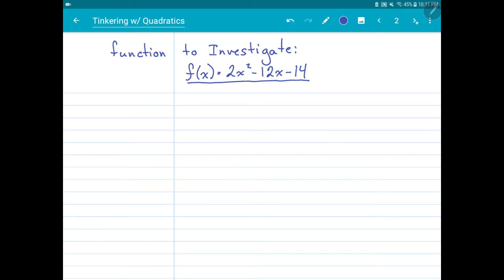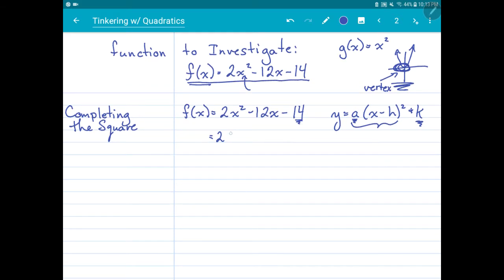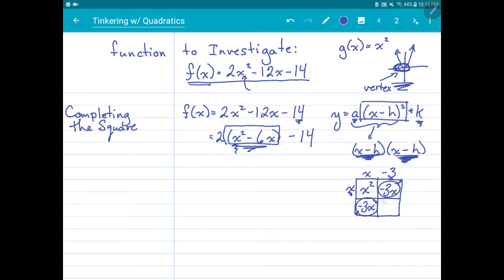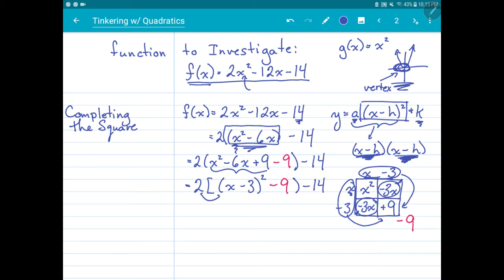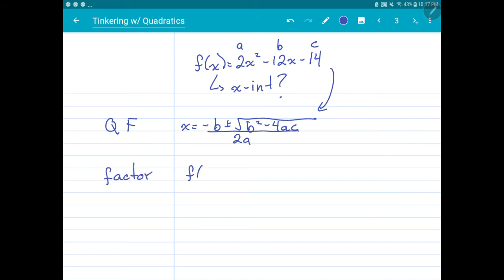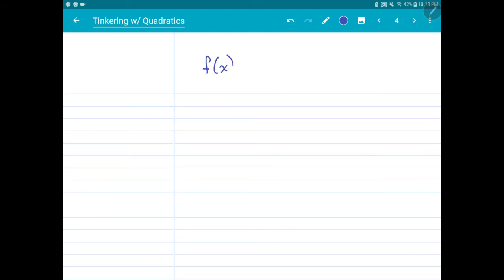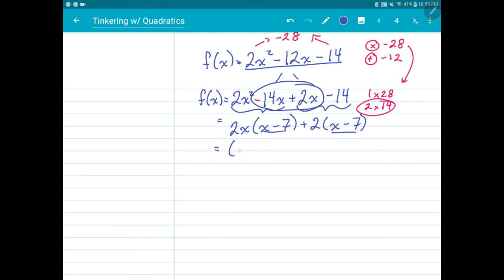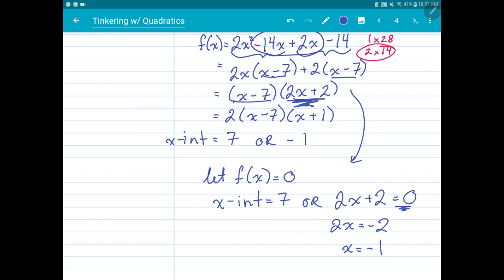Tinkering with Quadratics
Review of some tools you can use to find the vertex and x-intersects when exploring a random quadratic function.